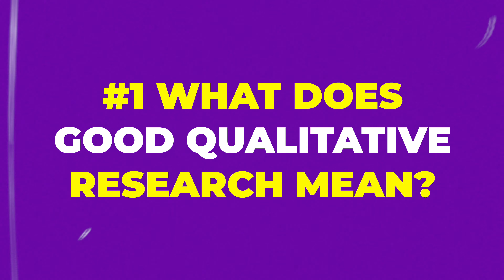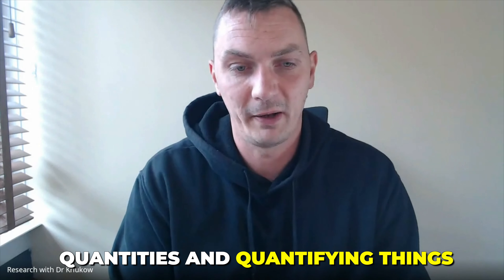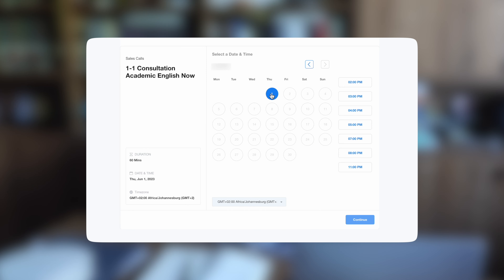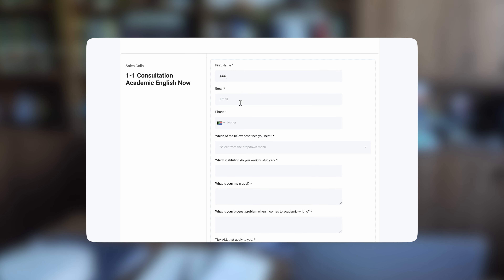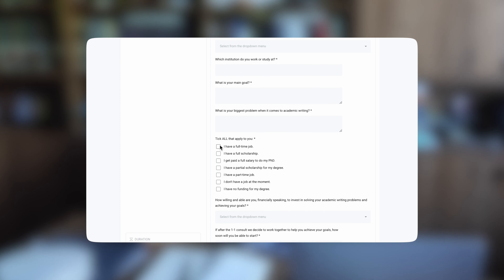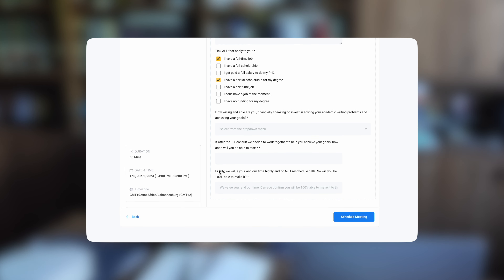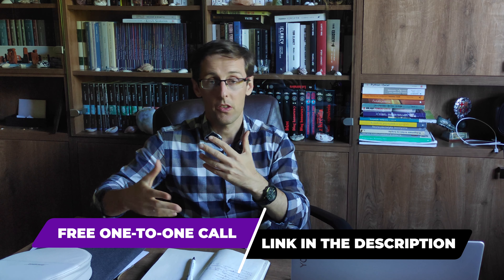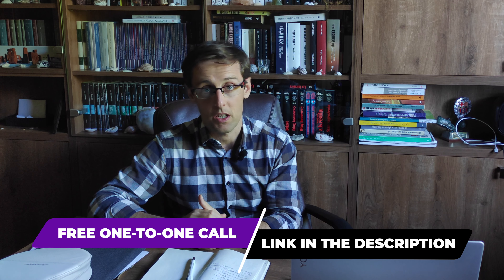What is GOOD qualitative research? With Dr. Jarek Kriukow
00:00 - Intro
02:00 - The differences between qualitative and quantitative research
04:30 - How qualitative and quantitative research complement each other
07:30 - What does good qualitative research mean?
09:44 - Book in a call